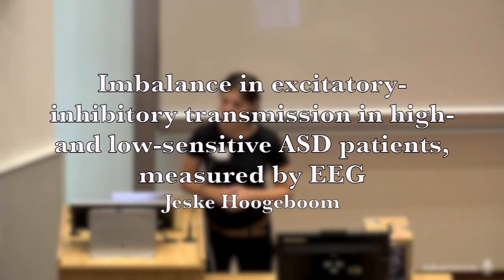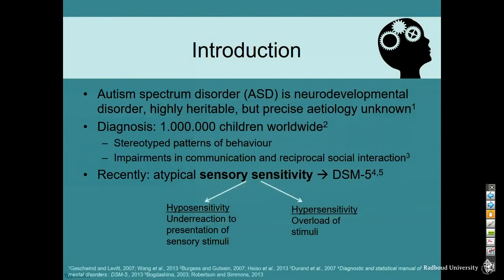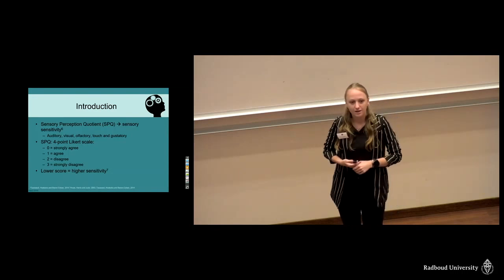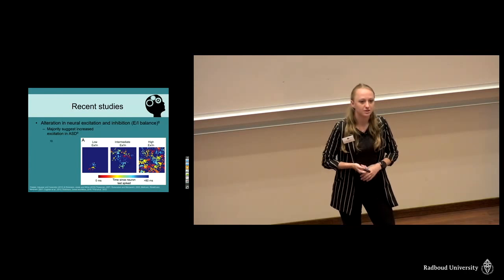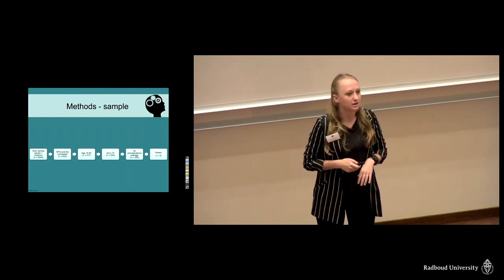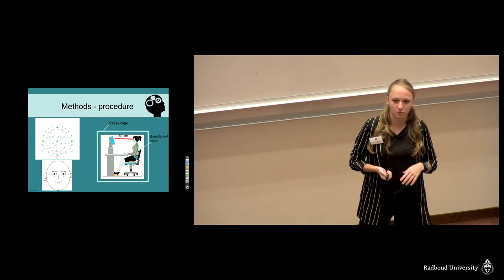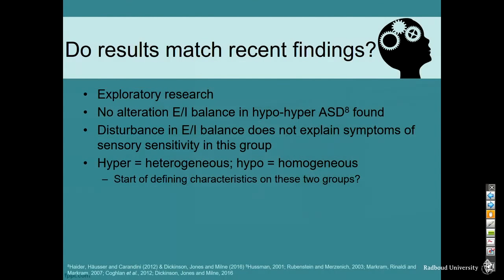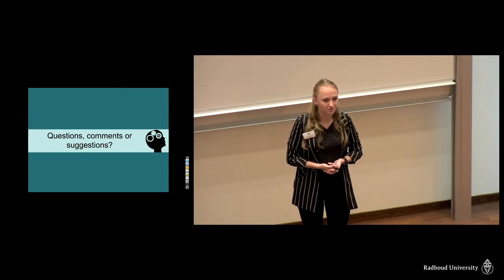Synapsium 2018 | Jeske Hoogeboom - Imbalance in excitatory-inhibitory transmission in ASD patients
* Some parts of the video are blurred in order to protect unpublished data*

Presentation by our student speaker Jeske Hoogeboom from the University of Amsterdam, who investigated the imbalance in excitatory-inhibitory transmission in high-and low-sensitive ASD patients.

The Synapsium is an annual symposium organised by students of the Cognitive Neuroscience Research Master at the Donders Institute, of the Radboud University, in Nijmegen. It's not just a symposium organised by students, but also for students.

If you're a Master's student or a first-year PhD, apply to share your research and ideas as a student speaker or in poster format.

If you are interested in cognitive neuroscience, no matter your background or your level of studies, come join us in a series of inspiring sessions!